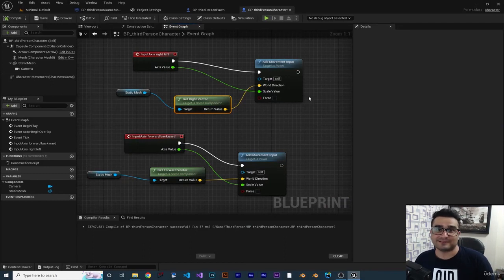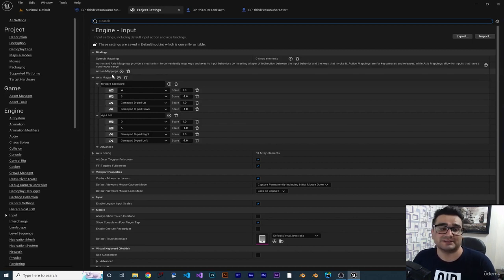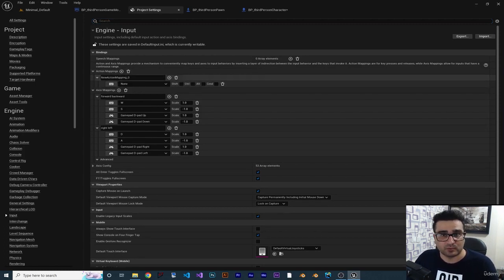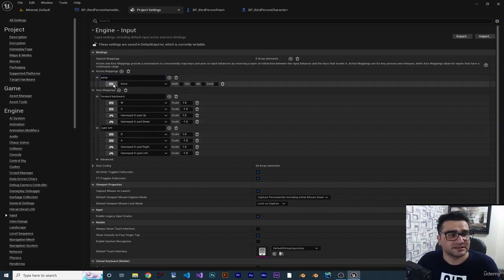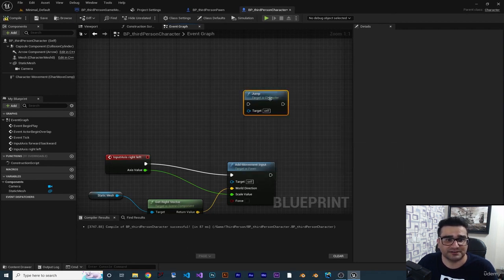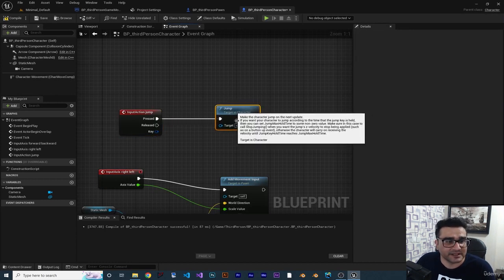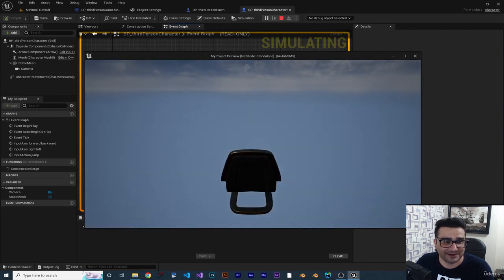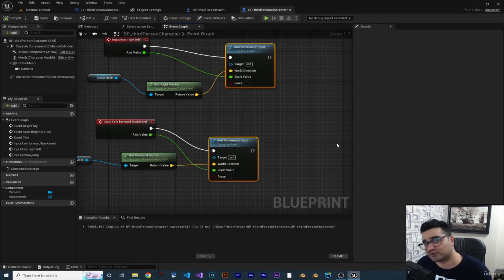5 36 jump in character class